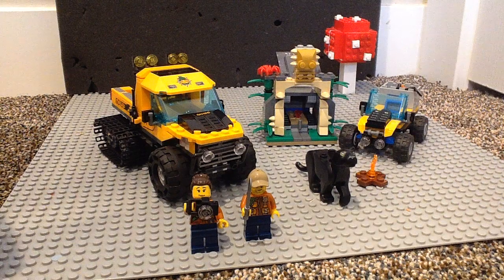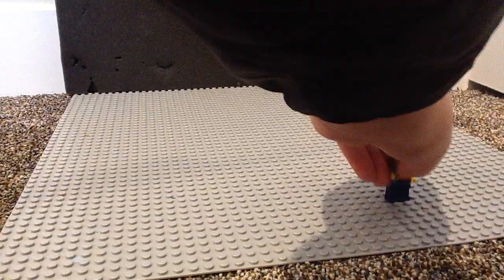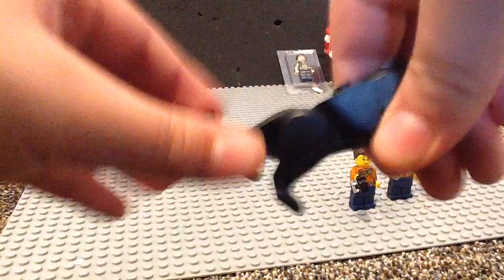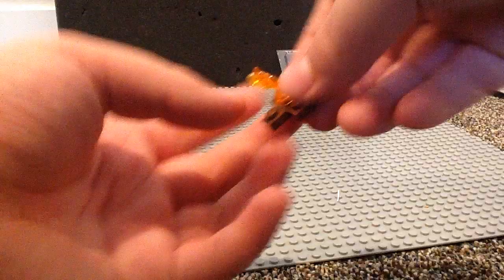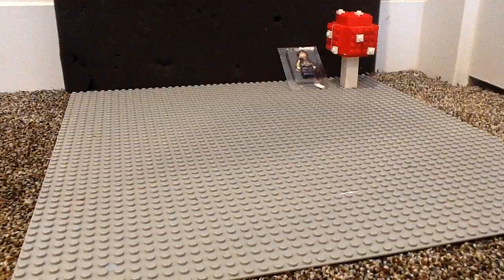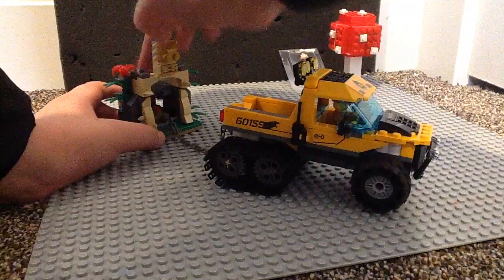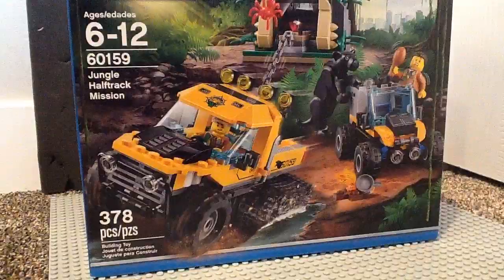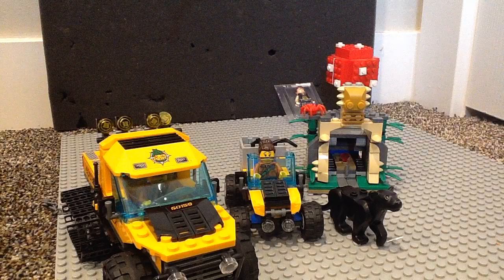Lego city jungle Halftrack Mission set review